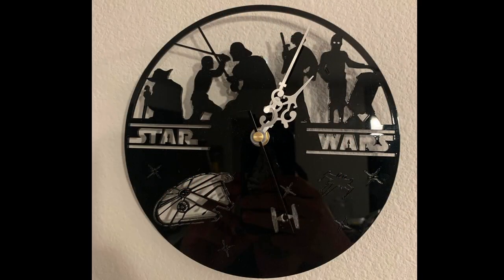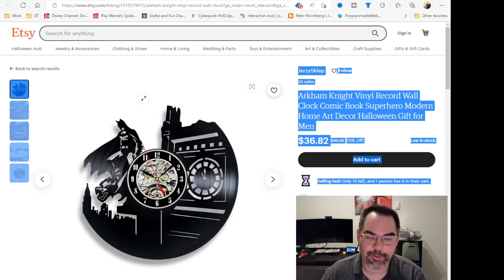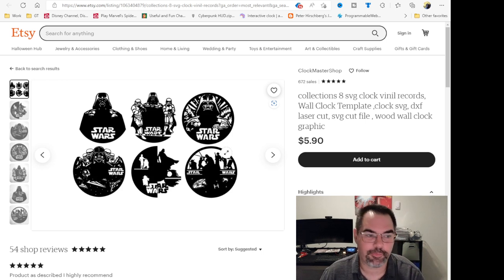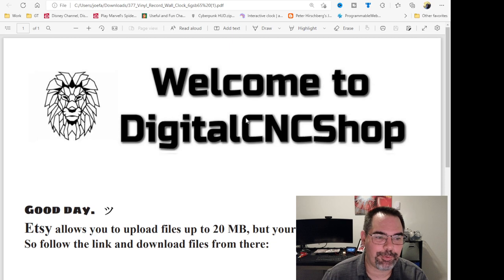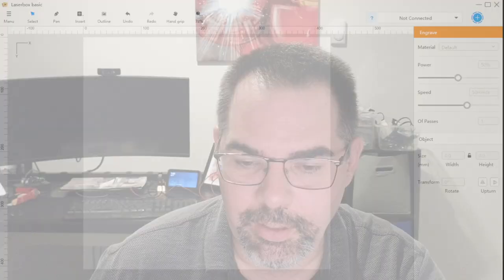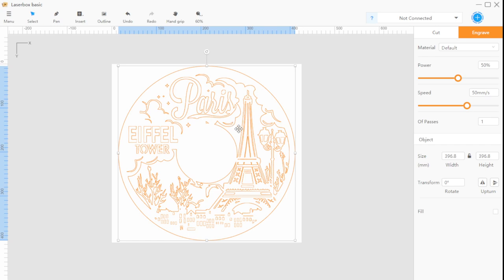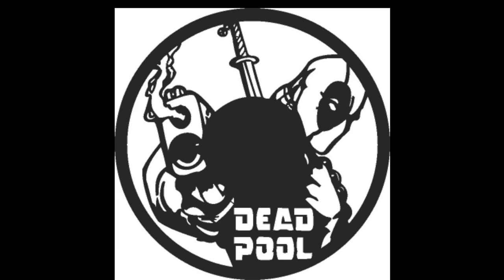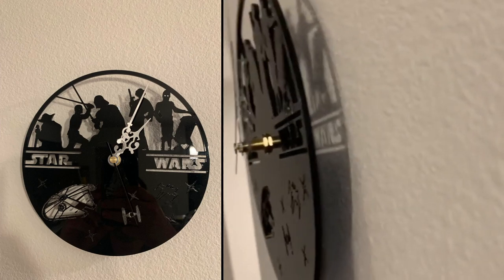Building an Acrylic Clock with the XTool D1 Laser Cutter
In the last video I did an XTool D1 review and the project I did was to create an Acrylic Star Wars Clock with it. In this video I detail where I got the files, the costs, where to get the best prices, the sources, what to expect, the scum and villany that is Etsy, and tips on how to pull this off yourself.  I also talk about what I wish I did different, and ways to save some money on this project.  I also discuss the Record Clocks on Etsy, and why you should never build one...at least not using a laser ;)

In the end, I'm excited for my acrylic star wars themed clock, and I'm looking forward to making an even better one soon.  Below I'll put affiliate links to all of the things I used so you can find it if you wish to replicate this project, and just clicking the links helps out my channel.

12" acrylic squares (great for learning on)
15" acrylic sheet (this is showing as $19 usd when I found it)

Xtool D1 (lowest price I've found, this is with the rotary)

Clock parts! 7 pieces

Etsy 370 clock designs

If you build one let me know and if you have further tips please share them! I loved building this and want to build bigger ones, so any tips will help us all out. :)